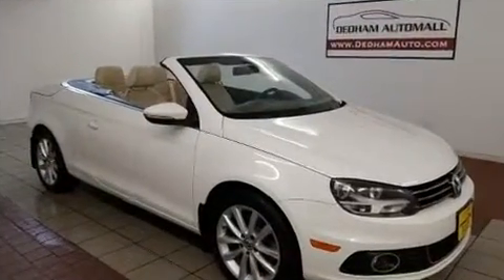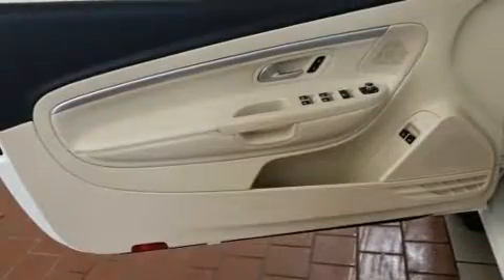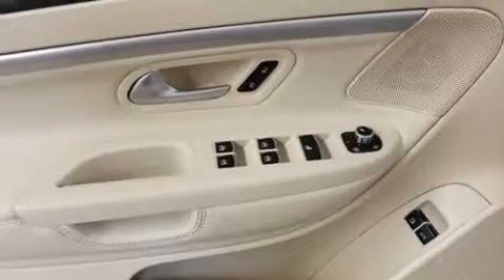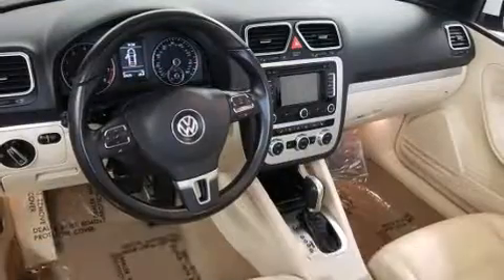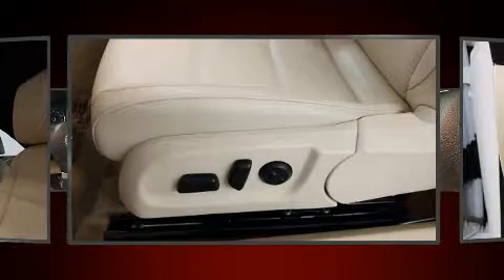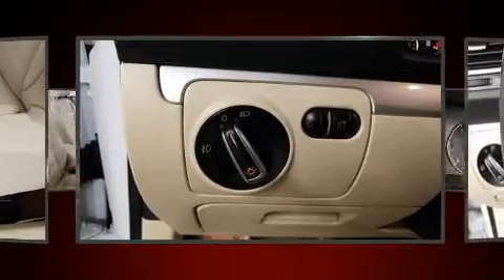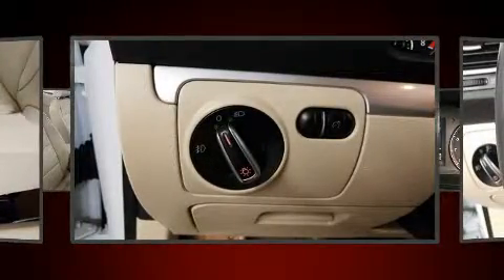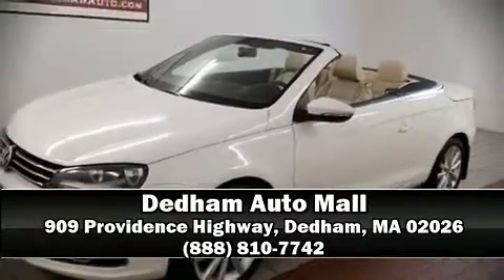2014 Volkswagen Eos Komfort in Dedham, MA 02026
Familiarize yourself with the 2014 Volkswagen Eos. Volkswagen made sure to keep road-handling and sportiness at the top of it's priority list. It features an automatic transmission, front-wheel drive, and a 2 liter 4 cylinder engine. Turbocharger technology provides forced air induction, enhancing performance while preserving fuel economy. Top features include a power convertible top, 1-touch window functionality, power front seats, a leather steering wheel, heated seats, power windows, cruise control, and air conditioning. For drivers who enjoy the natural environment, a power moon roof allows an infusion of fresh air. Premium sound drives 8 speakers, providing you and your passengers a sensational audio experience. Volkswagen also prioritized safety and security with features such as: dual front impact airbags, front side impact airbags, traction control, brake assist, anti-whiplash front head restraints, ignition disabling, an emergency communication system, and 4 wheel disc brakes with ABS. With electronic stability control supplementing mechanical systems, you'll maintain precise command of the roadway. Our sales staff will help you find the vehicle that you've been searching for. We'd be happy to answer any questions that you may have. Please don't hesitate to give us a call.